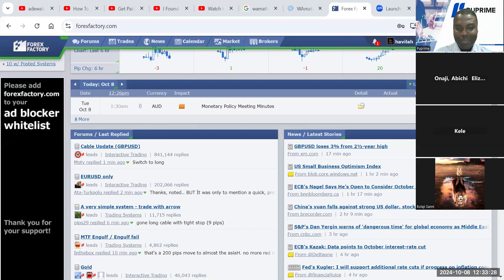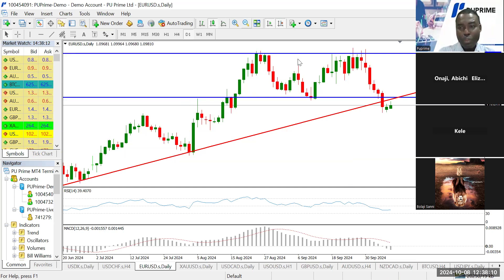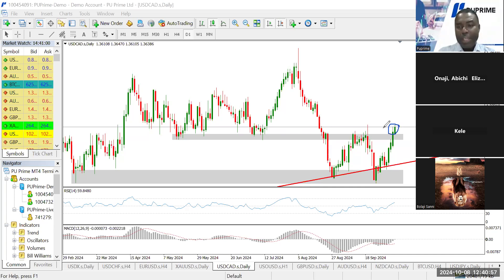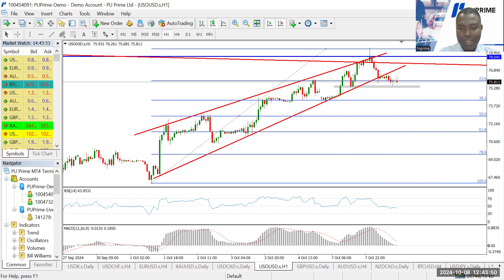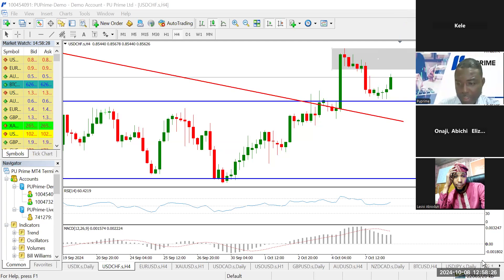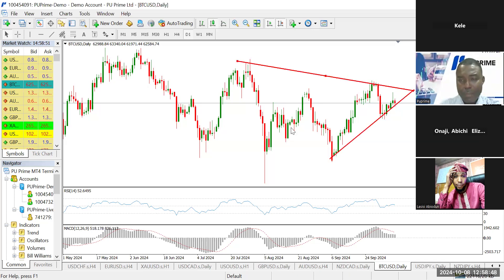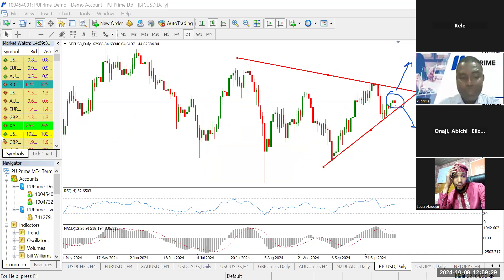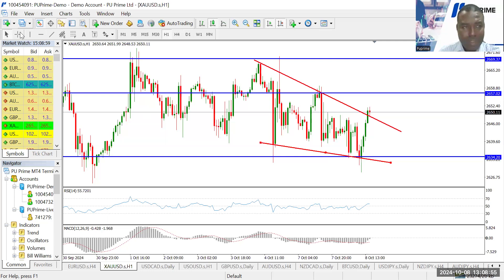PRE-NEWYORK SESSION ANALYSIS 08/10/2024 BY ROTIMI OLAWALE